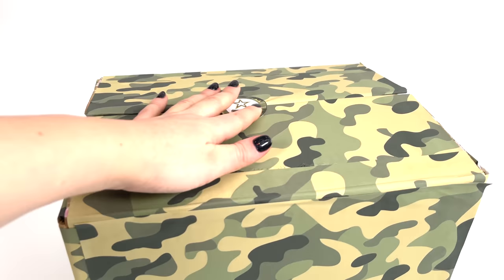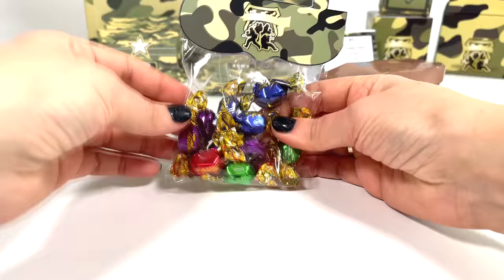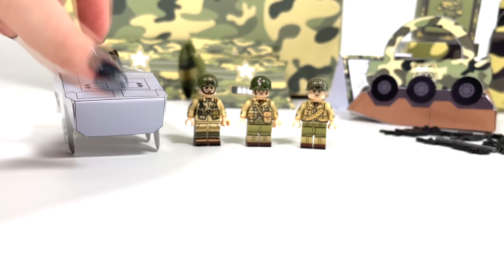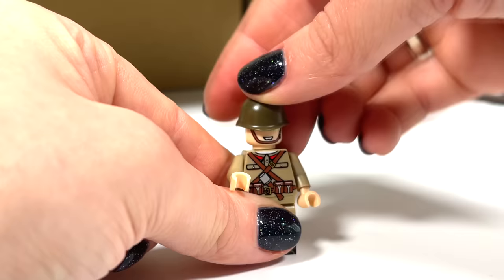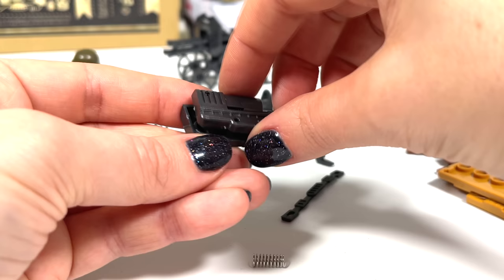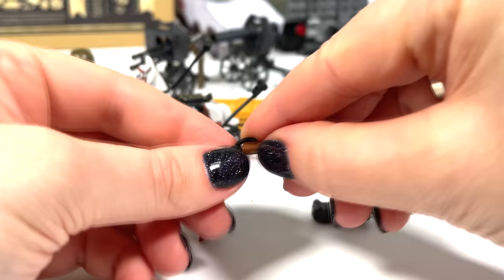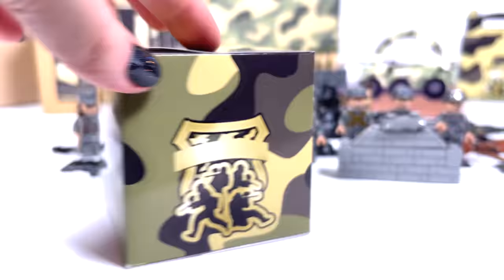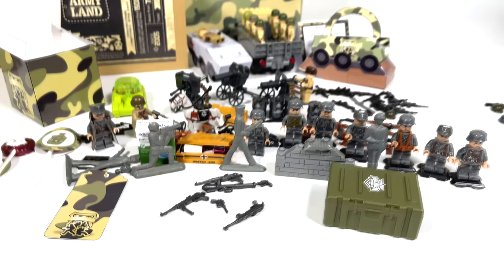LEGO Mystery Military Box|Machine Guns & Equipment| Army DIY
New large box of military toys. I built WW2 minifigure military soldiers.
G36 75mm Hill Gun,heavy machine gun,4 high powered machine gun Assembly.
The box contains unofficial Lego minifigures and a custom military truck